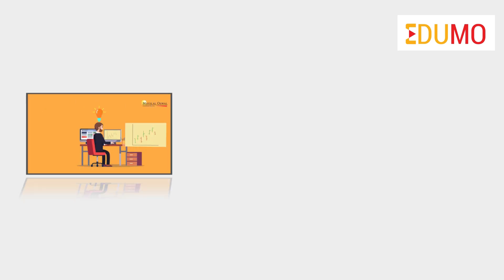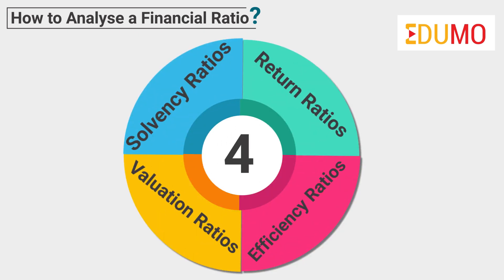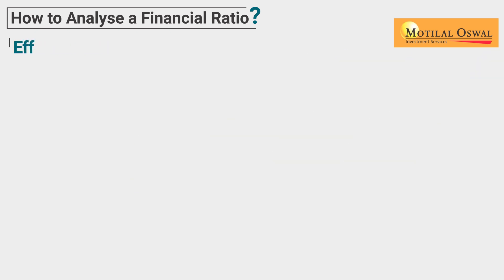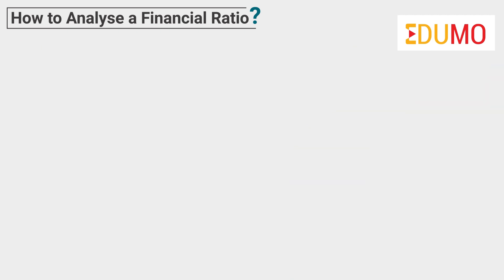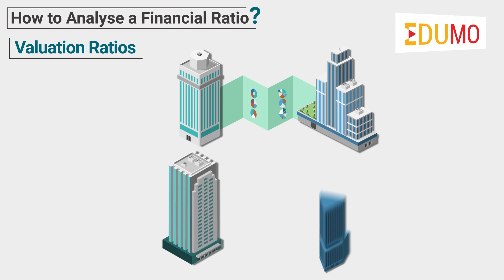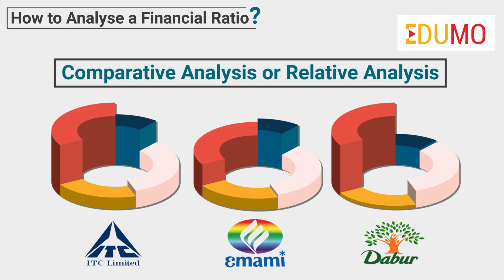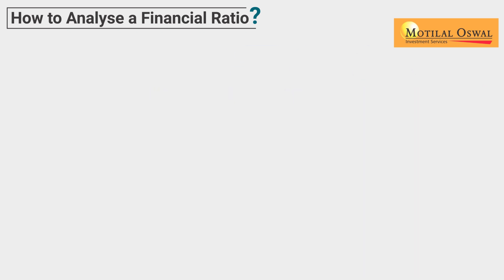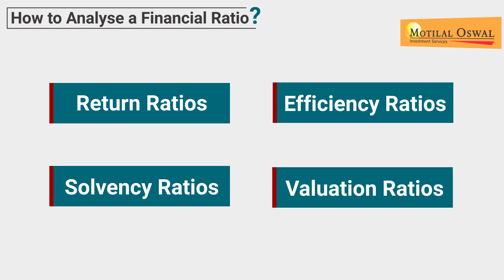Financial Ratio Analysis | Importance of Financial Ratios | Motilal Oswal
"Financial ratio analysis and let us understand the importance of financial ratios. We all have already learned how to analyze the financial statements balance sheets and cash flow statements but how can we know if a company is better than its peers or not. Is it really possible to know if a company is better or worse than its peers? the answer is yes for that.
We need to conduct financial ratio analysis which is arrived at by inferring data from the financial statements which would give us a meaningful conclusion about the company. The data from the financial statements are converted into financial metrics that would assist in the decision-making process. Consider these like a key performance indicator or an indicative number on which any company's performance is measured. It also helps us to evaluate different companies or even specific areas within a company on a common measure which is comparable.
So, let's get started on how to analyze some of these financial ratios. To begin with financial ratios can be majorly classified into four categories, first is the return ratios these are the ratios which represent the return that the company generates or can generate return for its shareholders. It basically shows whether a company is utilizing its equity and debt capital efficiently in order to be profitable and generate returns for its shareholders. Some of the return ratios include return on equity that is ROE, return on capital employed that is ROCE and return on assets that is ROA.
Second is the efficiency ratios, the efficiency ratio basically shows us how the company is utilizing its assets and liabilities internally. It measures the ability of a company to use its assets and generate income. It checks a variety of measures of a company such as the time it takes to churn cash from its status or the time it takes to convert inventory into cash.
This makes the financial ratio an important one as an improved efficiency ratio which ultimately translates into better operational efficiency and gross profits, examples are asset turnover ratio, working capital, cycle days of receivables etc.
Third is the solvency ratios, the solvency ratio is an important tool to measure a company's financial ability and strength. It basically shows whether the company has enough assets to pay off the borrowings or debt, which it has taken from external sources. Examples are debt equity ratio, interest coverage ratio etc.
Fourth is the valuation ratios, valuation ratios are one of the most important ratios used in financial ratio analysis. It enables us to get an idea of how the market is valuing the company with respect to its peers valuation ratio, is a pure comparative ratio as it can only be assessed when compared with its immediate peer or the broader sector. Few examples of valuation ratios are p/e ratio, ebitda ratio, market cap by sales ratio etc. Watch the complete video to get detailed information on financial ratio analysis. Thank you.